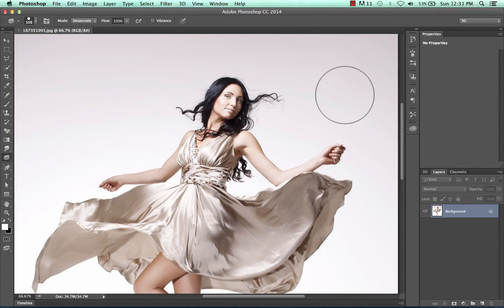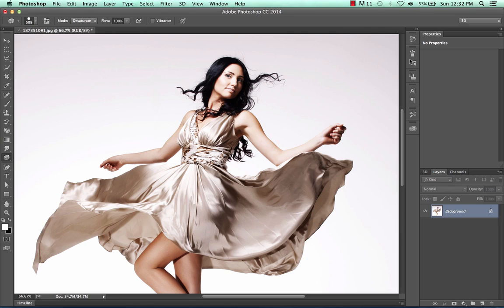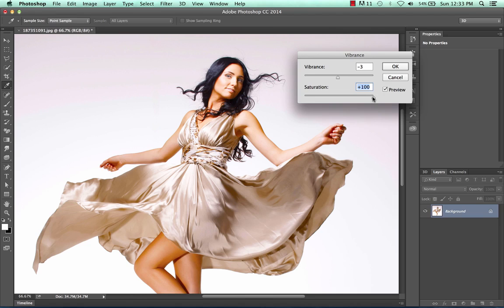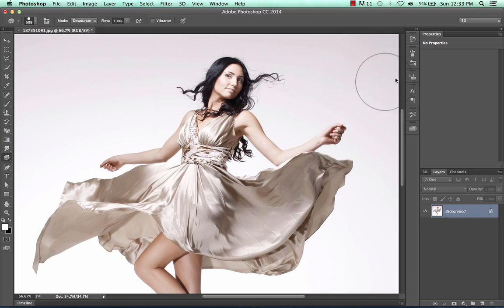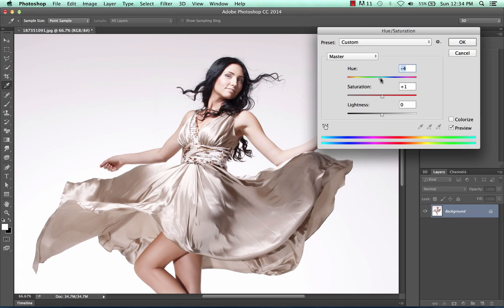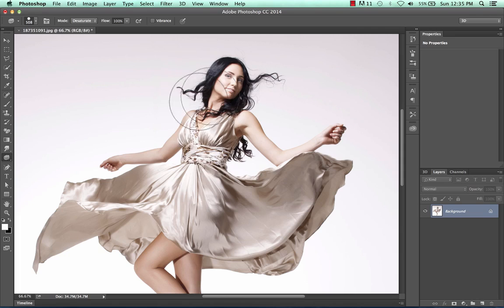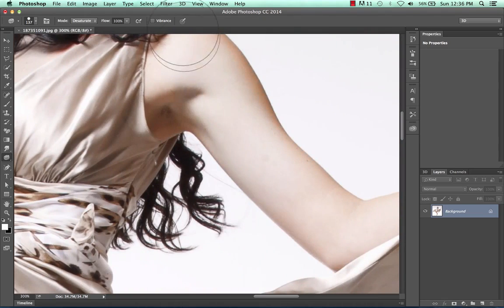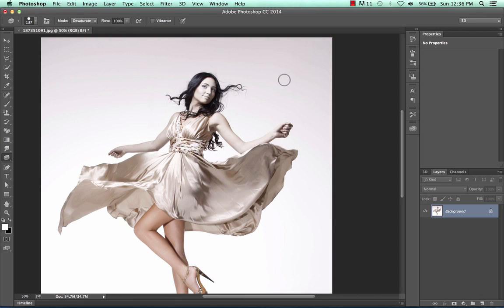Color Editing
اتعلم فوتوشوب وعلم غيرك
اتعلم ادوات الفوتوشوب
فوتوشوب للمبتدئين